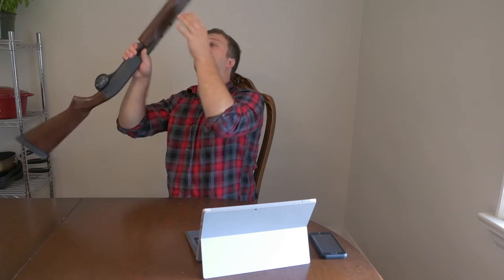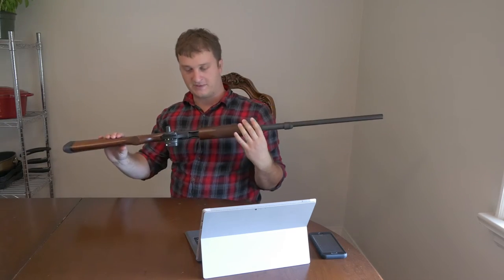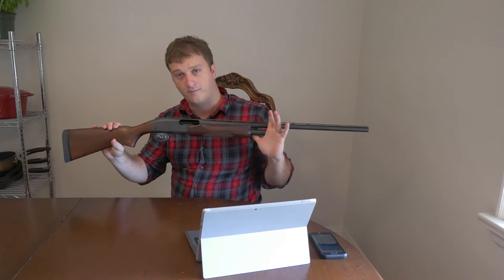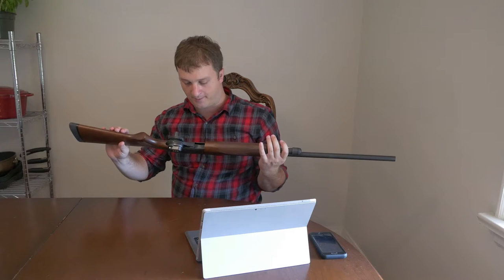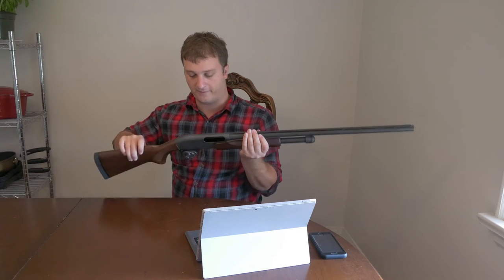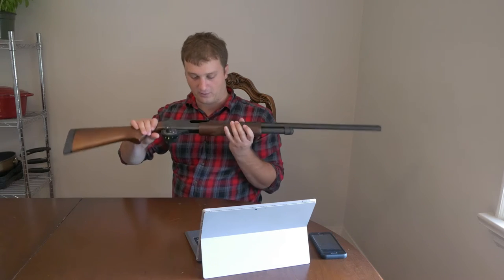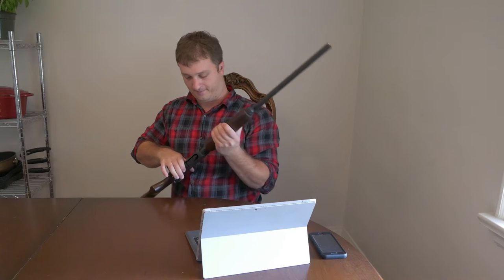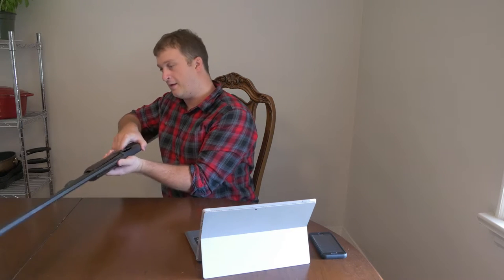VLOG #1 - New to Hunting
In this vlog I do some show and tell and give a channel update.